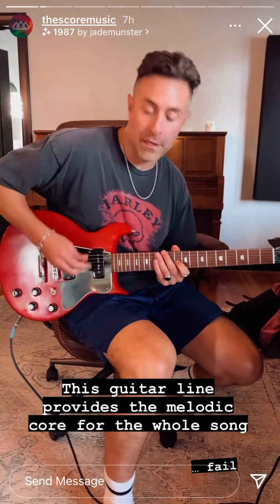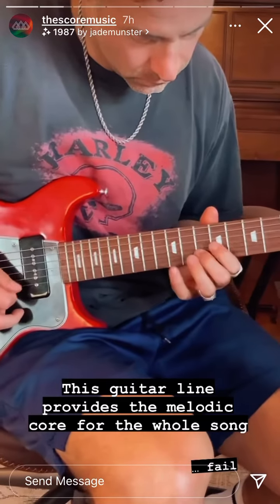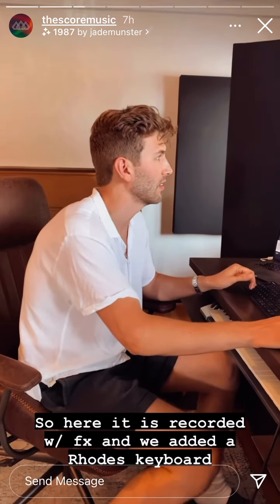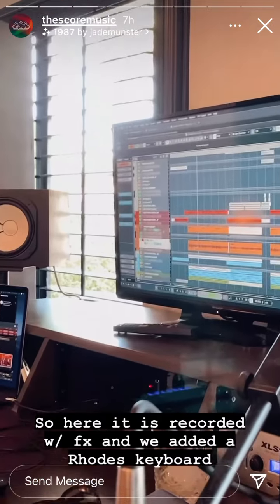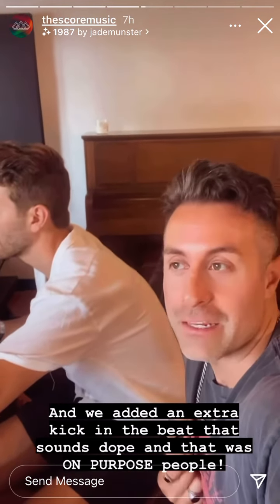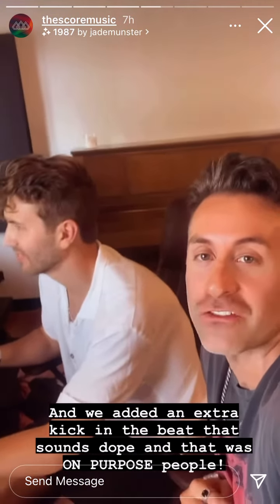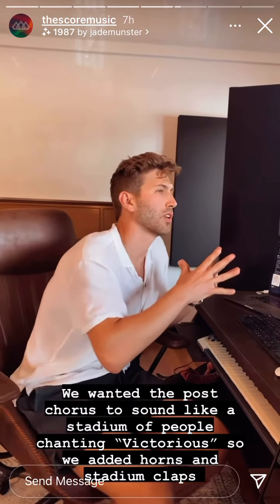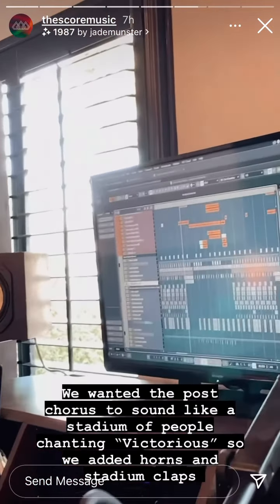The Score - Making of “Victorious” (IG stories, 7.15.21)